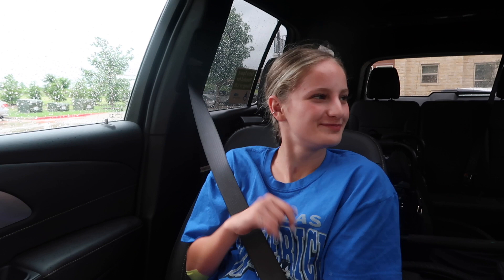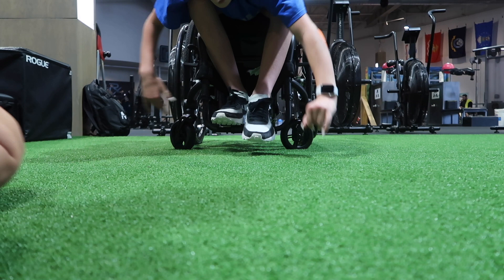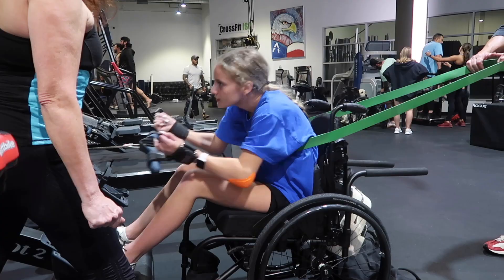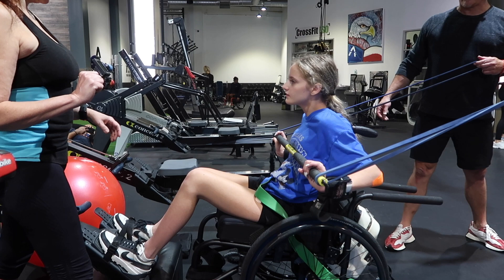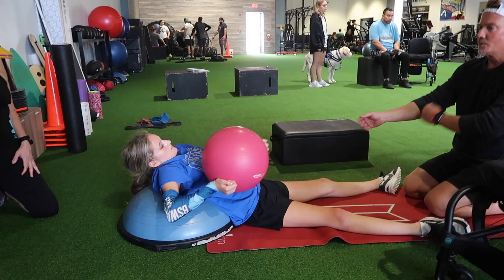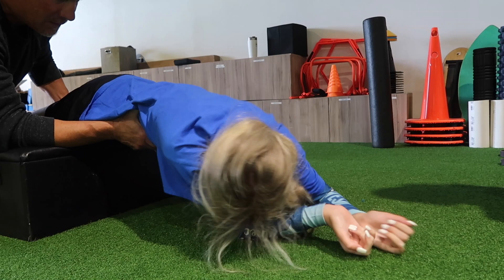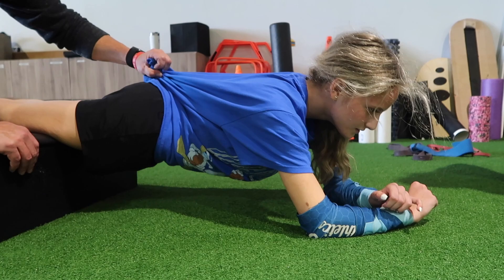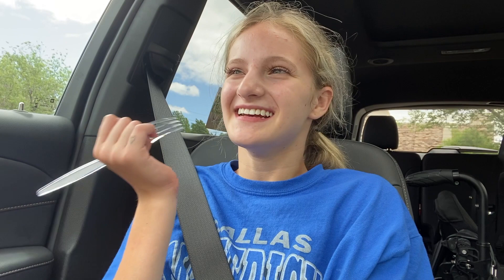come workout with me!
I love bringing you guys through my workout with me! love y'all xoxo see ya next video!